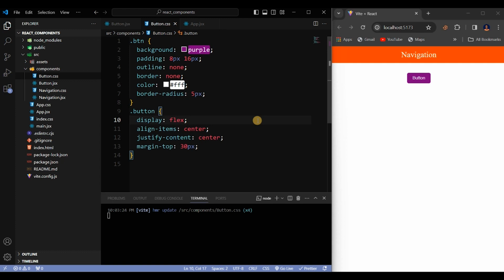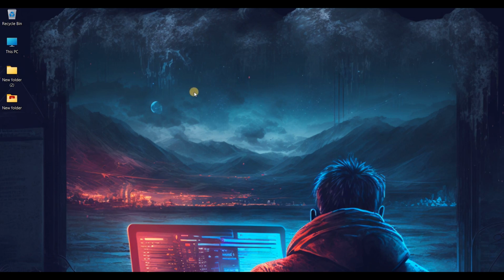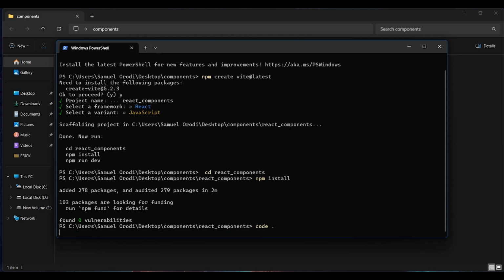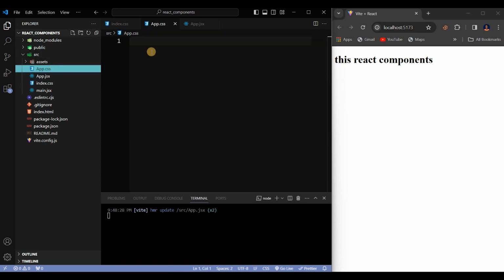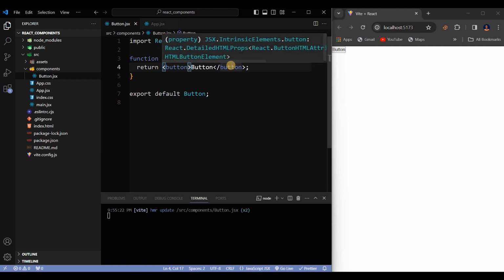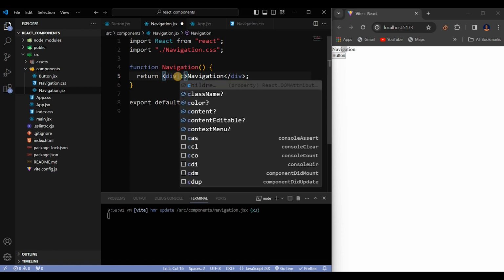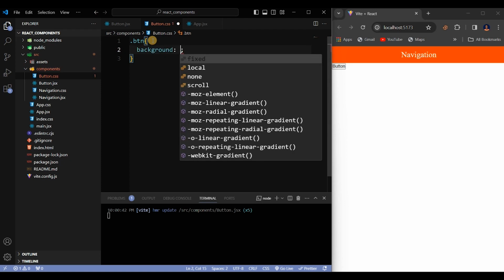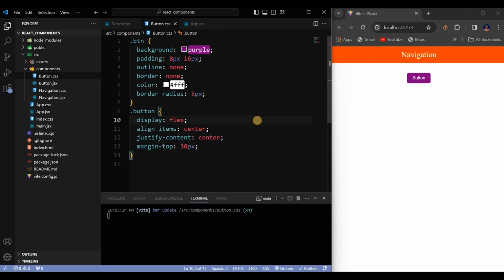Components in ReactJs | Learn React Js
Understanding React Js Components and Styling in react Js